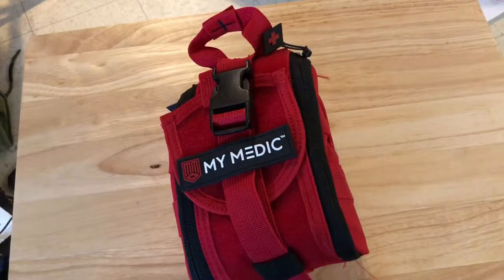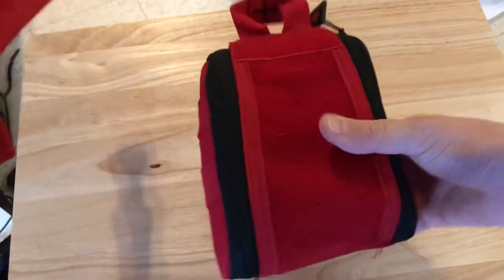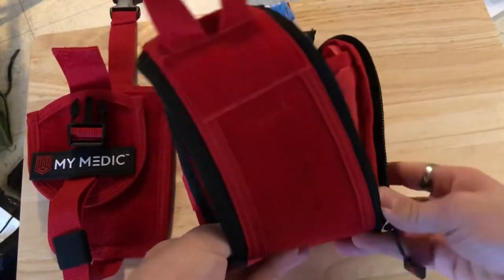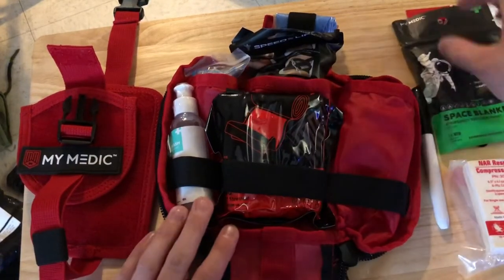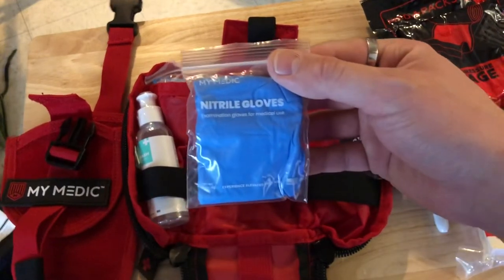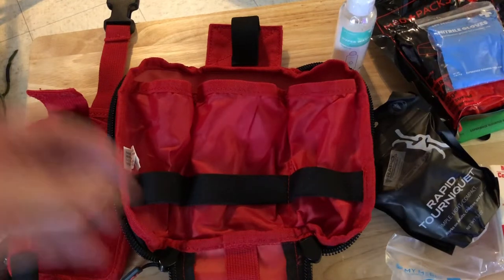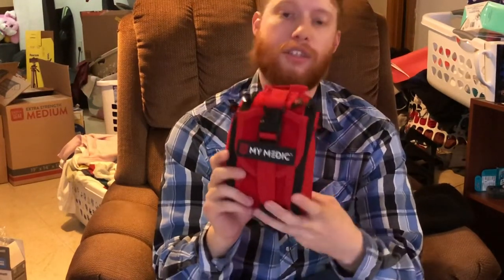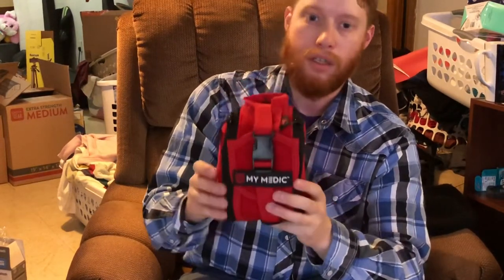My Medic Trauma First Aid Kit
I review a first aid kit I received in the most recent Battlbox!